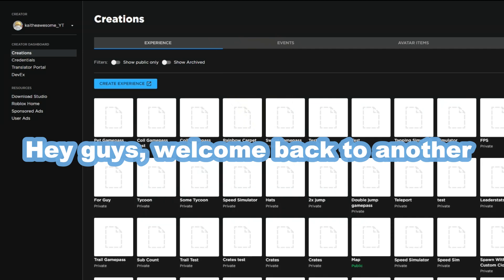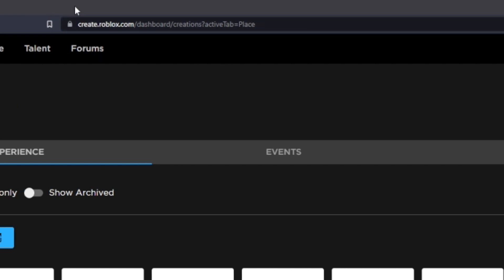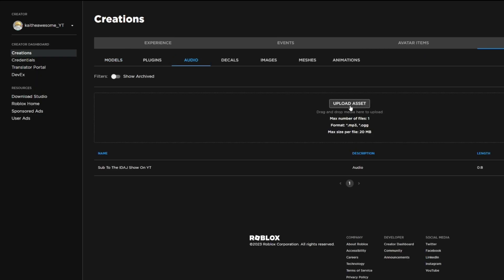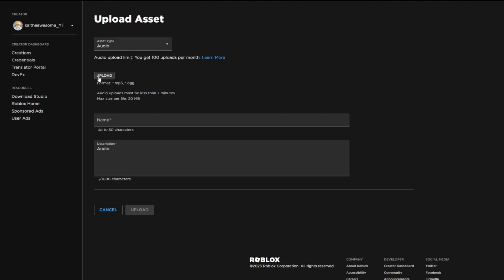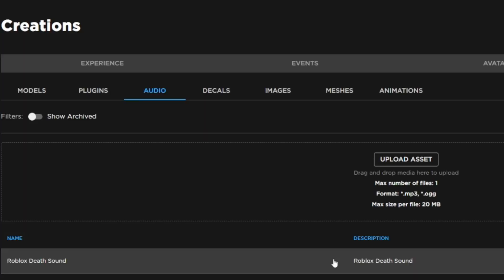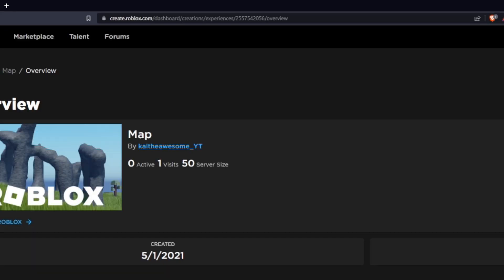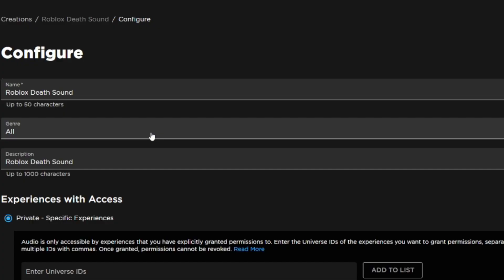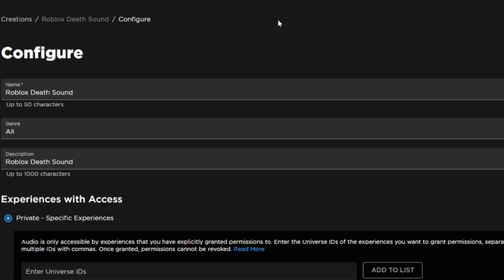How To UPLOAD AUDIO To ROBLOX After Update! [2023]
Hey gamers! Today I will be showing you how to upload audio to Roblox after the recent update!